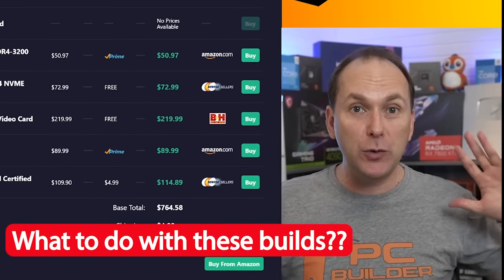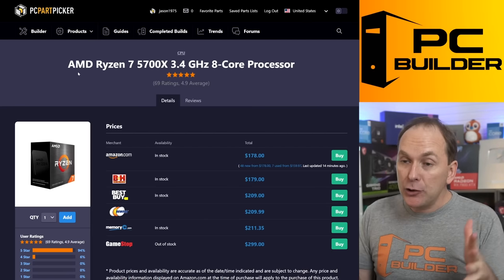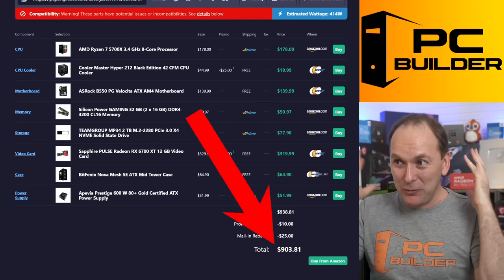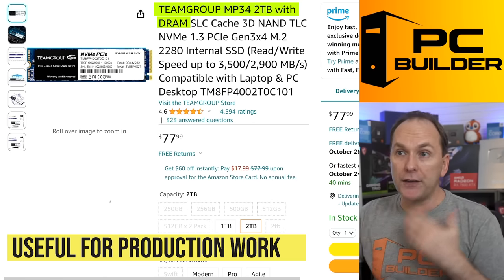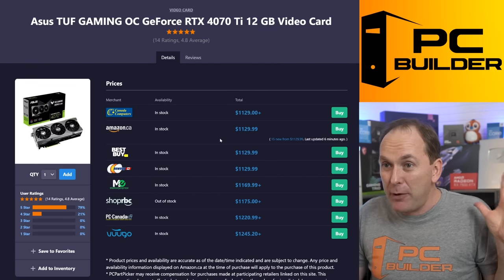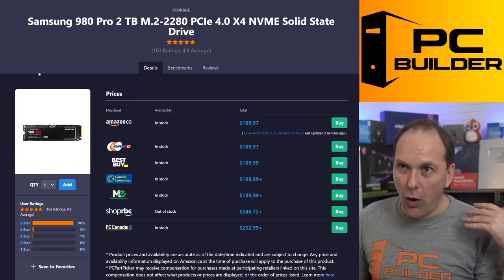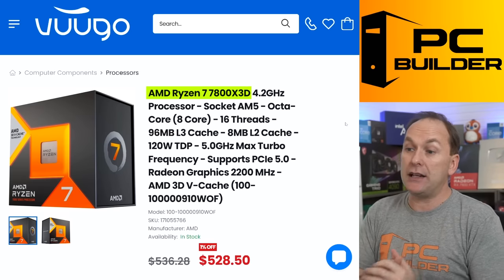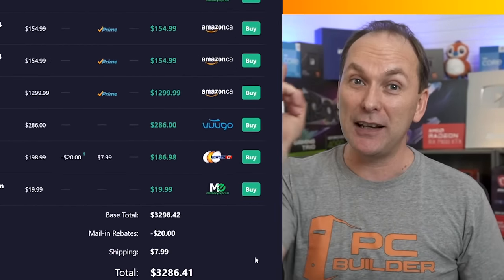🛑 AVOID This Bad CPU/GPU Combo! 🛑 Boost My Build S3:E21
Stop Buying This CPU and GPU GPU Combo in 2023!🔻Click Show More For Links🔻

Boost My PC Build has viewers like you submit their PC Build lists. We go through them to maximize performance. We review real world examples of how to build a pc 2023 and how to build a gaming pc 2023. From the best CPU and GPU combo, to the best SSD for gaming, to the best RAM for gaming, and more. Now that GPU prices have gone down to MSRP, what is the best GPU for your PC build? Whether you are looking at a gaming pc build 2023, or just looking for a budget pc build in 2023, we help you learn how to build a pc. We'll take care of your PC Build Errors and PC Build Fails and get you doing the best PC Build 2023 in no time! From high end to pc budget build, we cover every PC Build.

0:00 HOW does this keep happening?
0:52 Cheap Windows!
1:26 $900 PC Build
1:57 What happened?
2:35 This GPU is MEH
3:10 Great Budget Power CPU
3:52 I HATE This Cooler Now
4:24 OK Motherboard, but .
5:21 I Like this RAM BUT The SSD...
6:02 Like this CASE BUT.
6:38 What Happened Here?
7:01 Let's BOOST This Build
7:33 BEST 1440P GPU!
7:54 Look at this GPU Performance!
8:36 Great CPU & Alternative
9:01 Insane Cooler DEAL!
9:28 UPGRADED Motherboard
10:16 This RAM Kit is Great
10:40 Better SSD with DRAM!
11:18 Great VALUE RGB PC Case
11:52 I Struggled with the PSU
12:20 LOOK At That BOOST!
12:51 $2500 PC Build
13:30 OMG What Happened Here?
13:56 WEAK GPU for this Budget
14:34 THIS DESTROYS FPS
15:11 Spent HOW MUCH on Fans?
15:48 CPU is OK, BUT...
16:08 WUT is this PSU?
16:52 WOW, Huge Cooler
17:17 This Motherboard is a Trap for 14th Gen
17:49 Good FAST DDR5 RAM
18:11 OMG NOOOOOOOOOOOO!
18:50 Let's BOOST This Build!
19:47 FIXING Your Money Trap Case
20:33 INSANE GPU!
21:01 CRAZY High FPS In Warzone 2
22:00 Amazing Gaming CPU!
22:39 RGB Bling on Your Cooler
23:14 Great Premium Motherboard
23:43 High Performance Ryzen DDR5
24:24 FIXED Your Horrible Storage!
24:49 Great PSU for Your Build
25:24 LOOK At This BOOST!
26:10 CPU Prices Go Crazy!